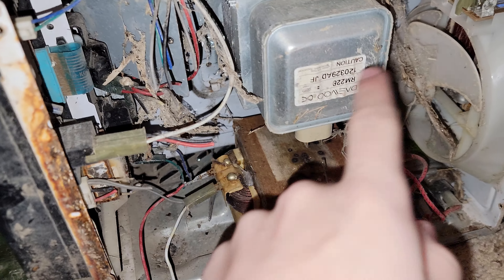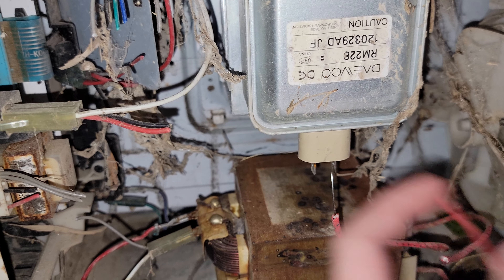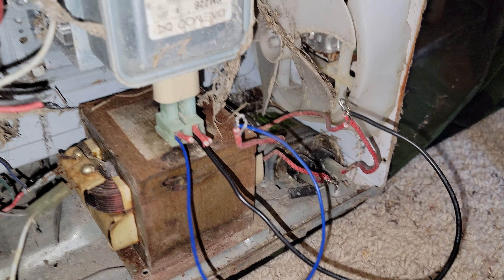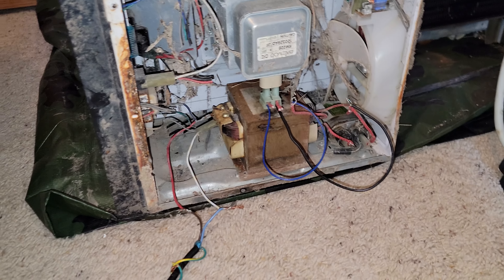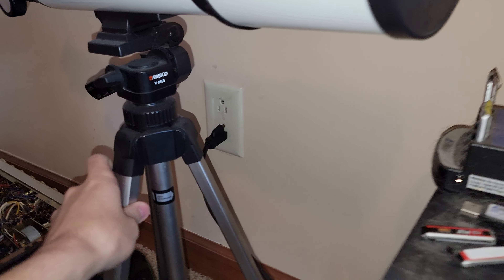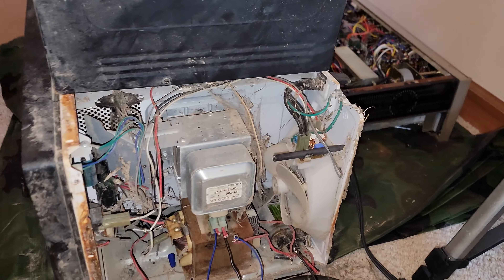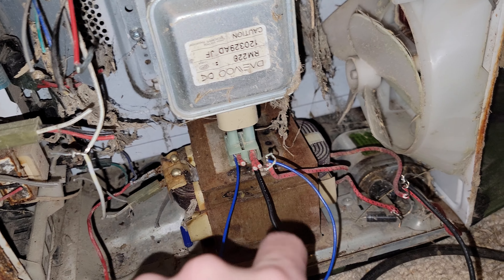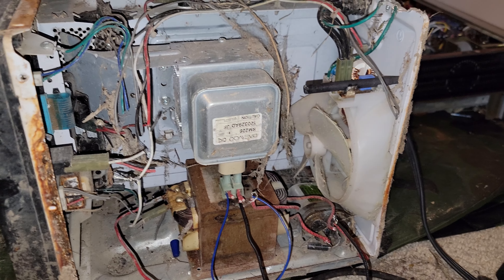trying to force start a microwave.